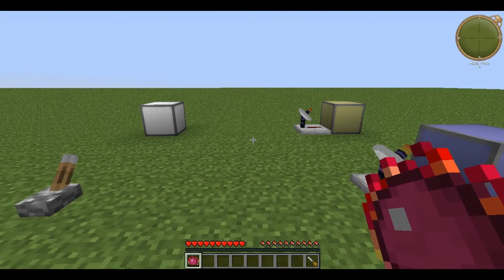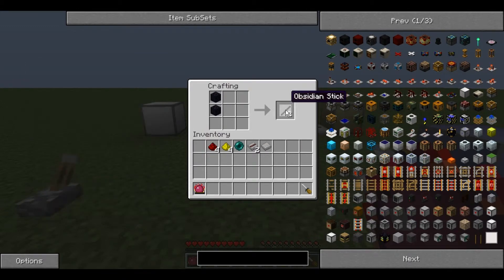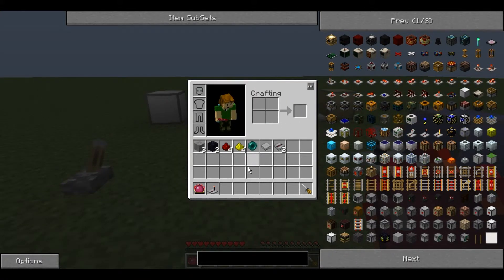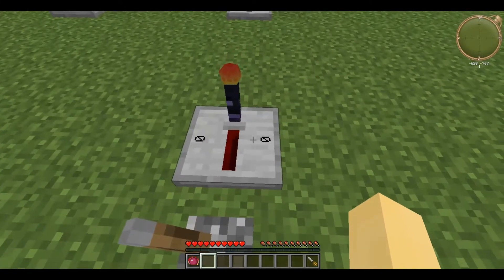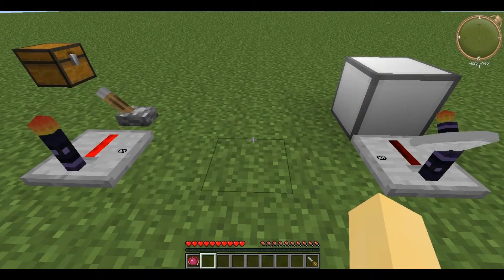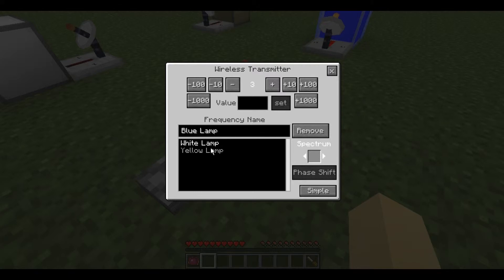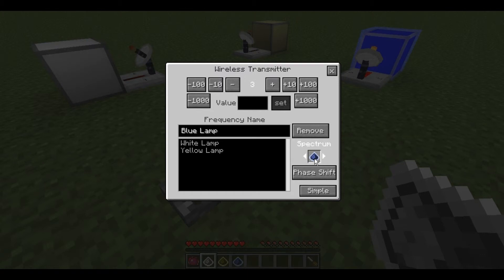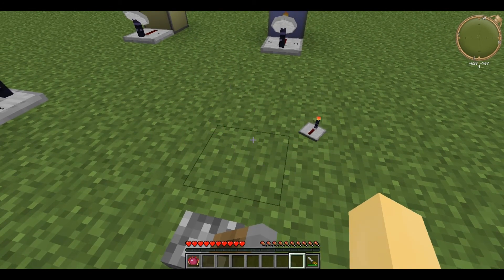Technic Tutorials #102. Wireless Transmitter & Receiver